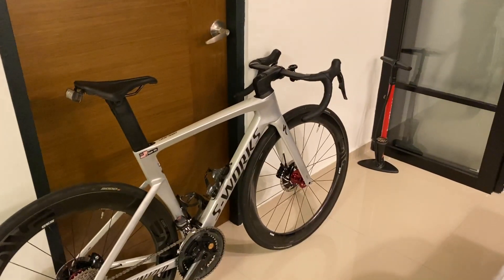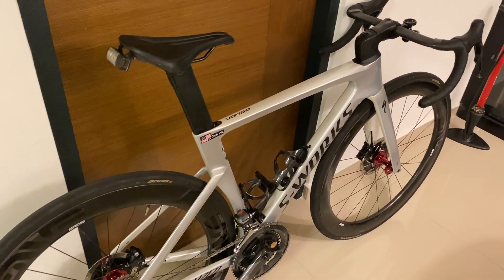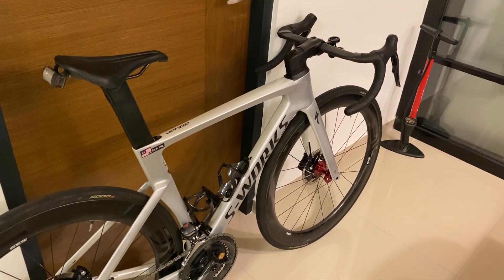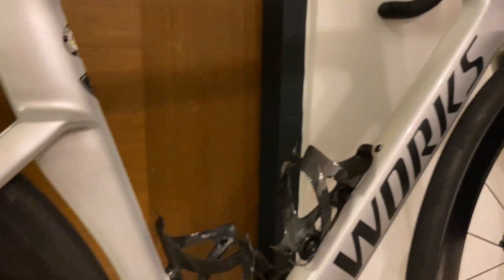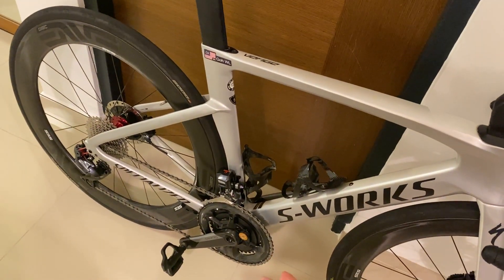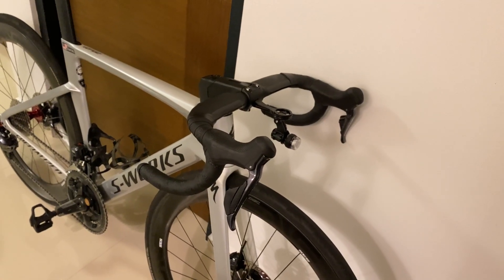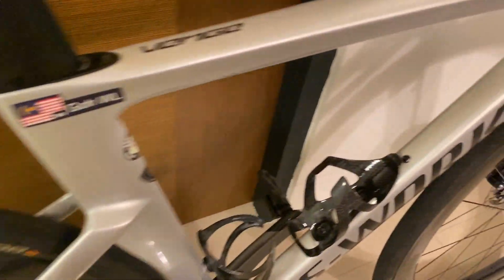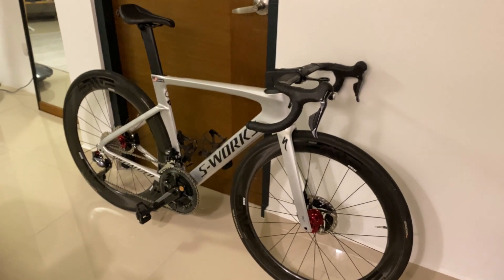I bought a 2020 S-Works Venge frame in 2021! (Ultegra Di2 & Enve SES 5.6 Chris King R45)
What do you think of the new frame?

I'm looking for my next road bike to review in Singapore.

2020 S Works Venge (52cm)
Ultegra Di2 (Dura ace rotors)
Enve SES 5.6
Chris King R45
Enve aero handlebars
100mm venge stem
165mm quarq crank arms
Quarq DFour Spider PM
Specialized Power saddle
Sigeyi hanger

Bike weighs 8kg